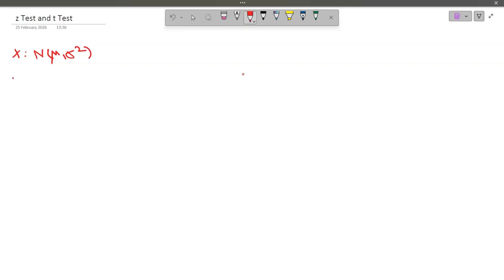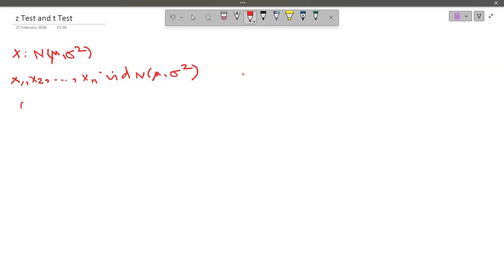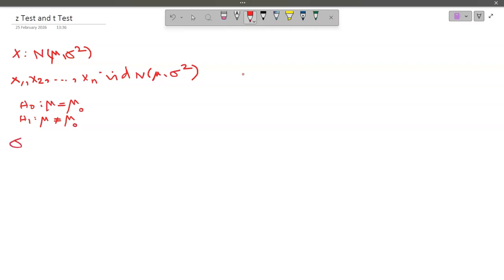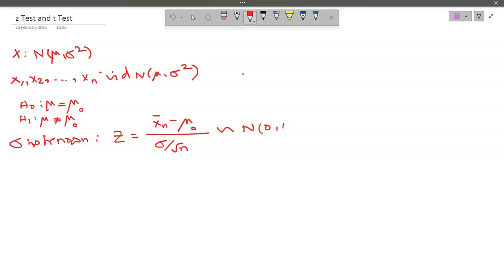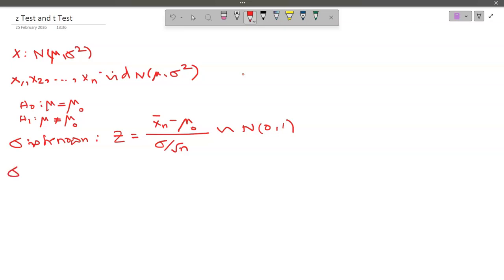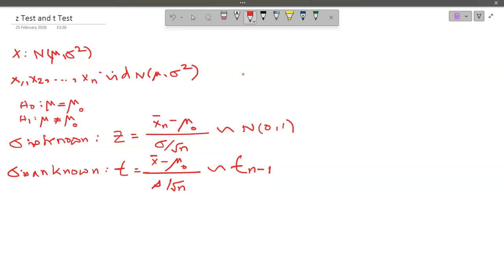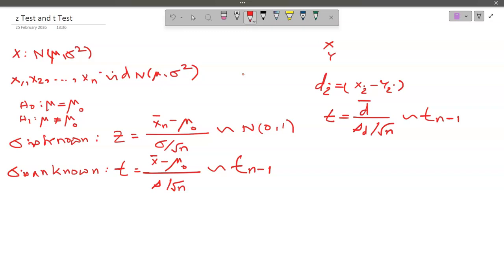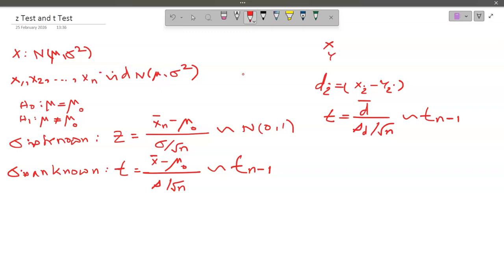Master Z Test and T Test with Examiner's Approach | IIT JAM MS, ISI M.Stat, GATE Stat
Z Test and T Test are among the most important concepts in hypothesis testing and statistical inference. Whether you are preparing for IIT JAM Mathematical Statistics, ISI M.Stat, GATE Statistics, university-level statistics examinations, or Class XI–XII Statistics, understanding the examiner's logic behind these tests can significantly improve your score.

In this video, we discuss the conceptual differences between Z Test and T Test, when to use each test, assumptions involved, interpretation of results, common mistakes made by students, and the way examiners frame questions around these topics. Instead of merely memorizing formulas, students must understand the reasoning behind statistical testing and decision-making.

Topics Covered:

✔ Introduction to Statistical Hypothesis Testing
✔ Null Hypothesis and Alternative Hypothesis
✔ Population Mean Testing
✔ Known Variance vs Unknown Variance
✔ Large Sample vs Small Sample Situations
✔ Critical Region and Acceptance Region
✔ Significance Level and Confidence Level
✔ One-Tailed and Two-Tailed Tests
✔ Type I Error and Type II Error Concepts
✔ Test Statistics Interpretation
✔ Decision Rules in Statistical Testing
✔ Practical Examples of Z Test
✔ Practical Examples of T Test
✔ Frequently Asked Examination Questions
✔ IIT JAM Mathematical Statistics Preparation Strategy
✔ ISI M.Stat Entrance Examination Insights
✔ GATE Statistics Problem Solving Techniques
✔ University Statistics Examination Preparation
✔ Class XI-XII Statistics Foundation Building

Almost every major statistics examination asks questions from hypothesis testing. Examiners often test conceptual understanding rather than direct formula application. Students who understand the logic behind selecting a Z Test or T Test can solve a wide variety of questions quickly and accurately.

This session is specially designed for:

• IIT JAM Mathematical Statistics Aspirants
• ISI M.Stat Aspirants
• GATE Statistics Candidates
• B.Sc. Statistics Students
• M.Sc. Statistics Entrance Candidates
• University Examination Candidates
• School Statistics Students (XI-XII)

The video focuses on conceptual clarity, examiner thinking patterns, shortcut identification techniques, and common traps frequently used in entrance examinations. Understanding these ideas can help students perform better not only in objective examinations but also in descriptive statistical inference questions.

At Dr. Sourav Sir's Classes, we focus on building strong foundations in Statistics, Mathematics, Economics, Data Science, and related competitive examinations. Our classes emphasize concept clarity, problem-solving techniques, previous year paper discussions, mock tests, doubt-solving sessions, and personalized guidance.

Special Features:

✔ Online Learning Support
✔ Recorded Sessions
✔ Mock Test Discussions
✔ Previous Year Question Analysis
✔ One-to-One Mentorship Support
✔ Concept Building Sessions
✔ Advanced Statistics Guidance
✔ Entrance Examination Preparation
✔ Interview Preparation Assistance

If you found this video useful, please Like, Share, Subscribe, and press the Bell Icon to stay updated with future videos on Statistics, Probability, Hypothesis Testing, Estimation Theory, Mathematical Statistics, IIT JAM, ISI, GATE, and other competitive examinations.